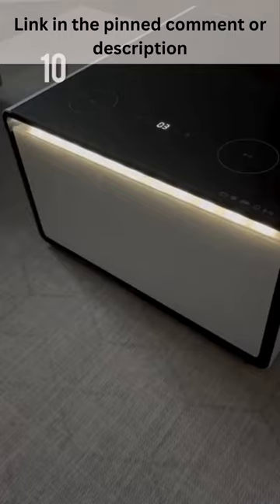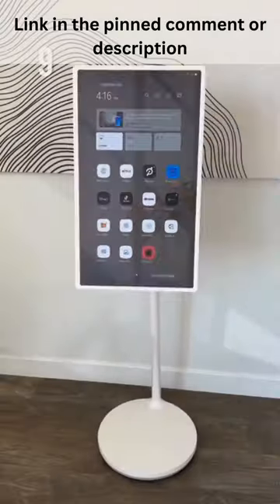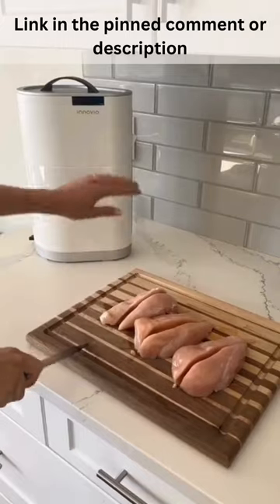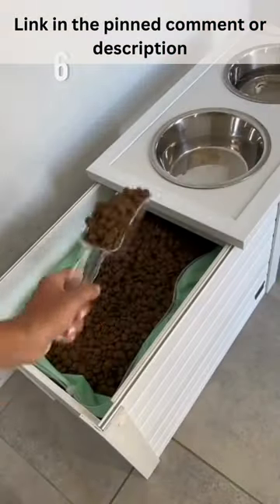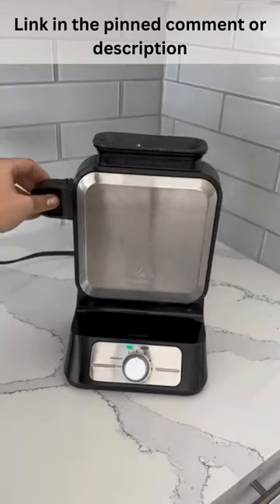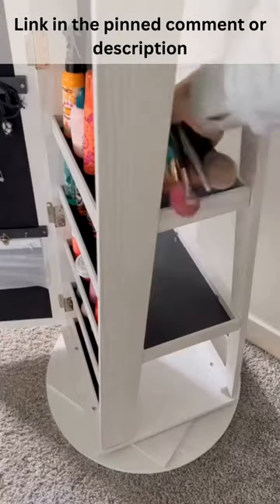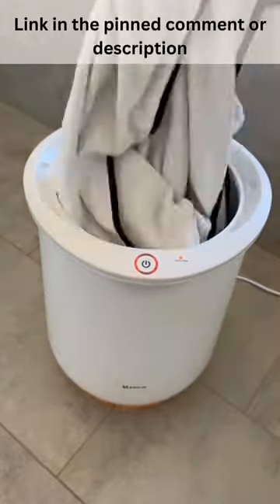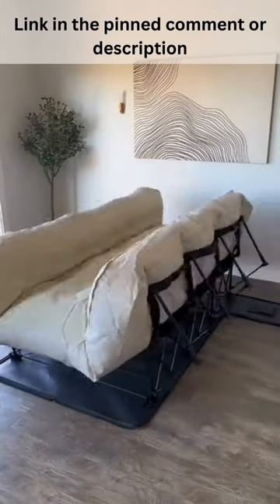Amazon Must Haves TikTok :Top 10 Product on amazon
LIVTAB Smart Coffee Table
amzn.to/493zZqk
ApoloSign 32" Standbyme 1080p
amzn.to/48KE03i
Innovia Automatic Paper Towel Dispenser
amzn.to/4b5Pi3T
Peleg Design Egguins 3-in-1 Cook
amzn.to/4b8piVn
Ecoflex piedmont 2-bowlNew Age Pet™ ECOFLEX Piedmont 2-Bowl
amzn.to/47Tt9CZ
Organize in Style with IRONCK 360° Swivel Mirrored Jewelry Cabinet
amzn.to/4bqFpOv
Cuisinart Waffle-Iron Maker: Perfectly Crafted Waffles Every Time
amzn.to/49azYBe
Bathroom Electric Hot Towel Bucket
amzn.to/49967cf
Hamilton Beach Breakfast Sandwich Maker
amzn.to/3HAbUMo
Experience Comfort Anywhere with EZ Air Bed Self-Inflating
amzn.to/3vLnC3U

For more Best Offer On Amazon Visit : uplinky.com

tiktok Credit : tipabuy1